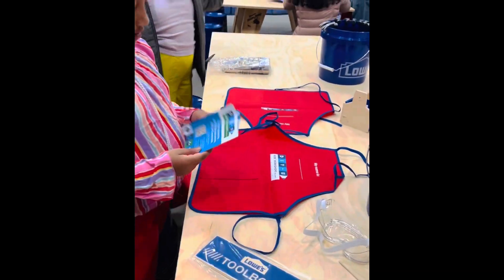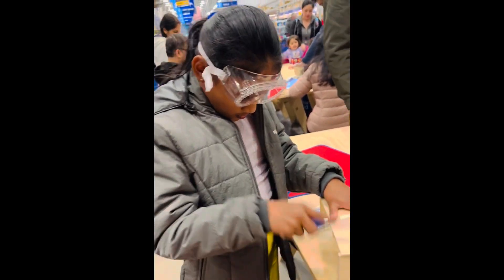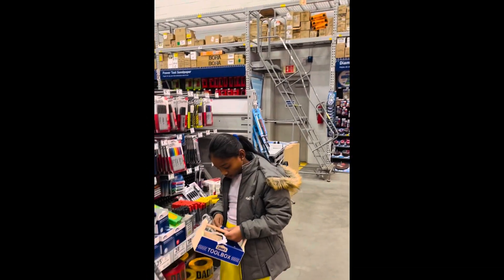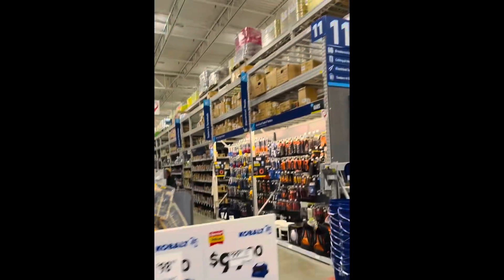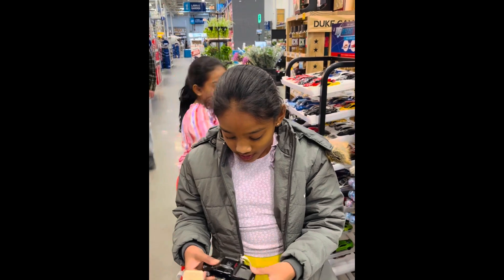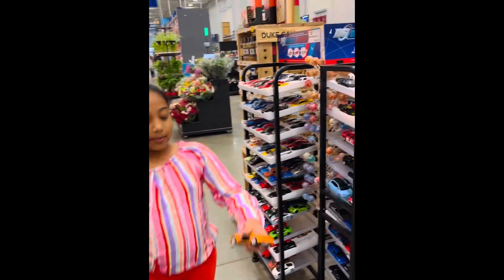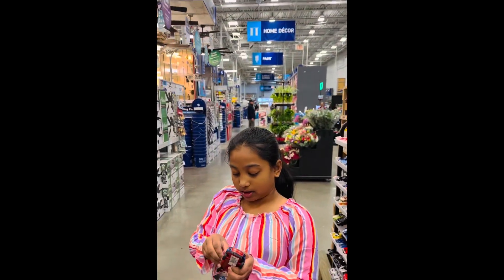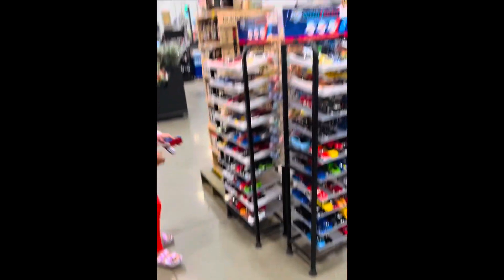Software & Hardware options || Miku ye option fav?